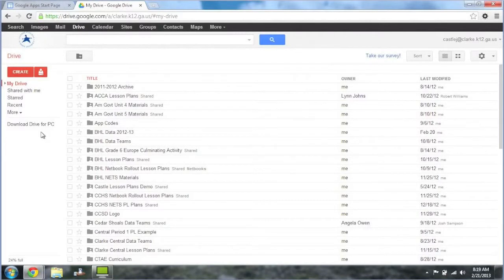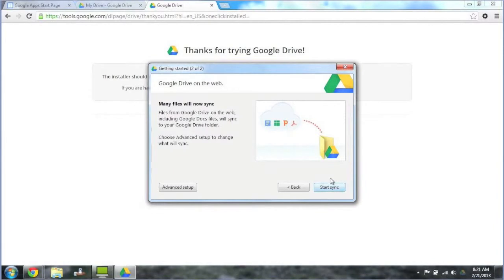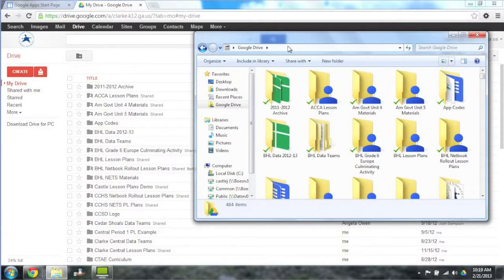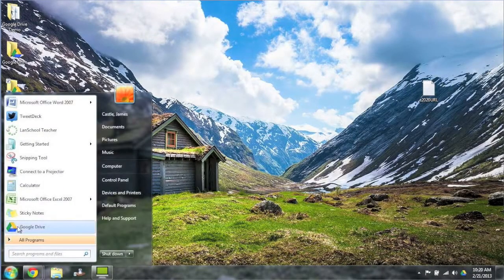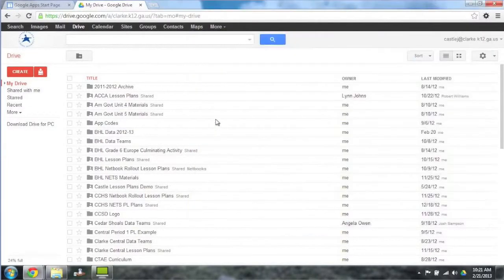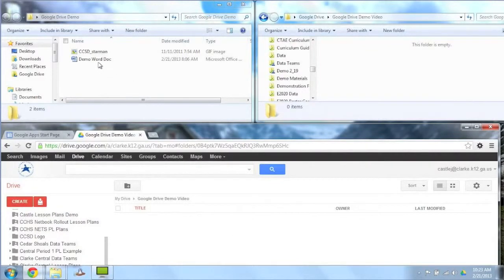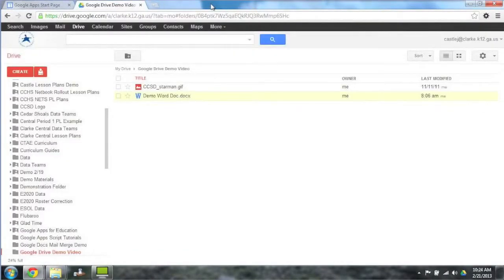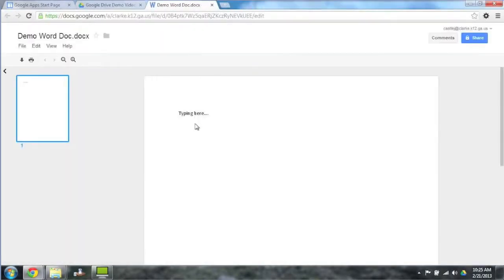Google Drive - Desktop App Overview